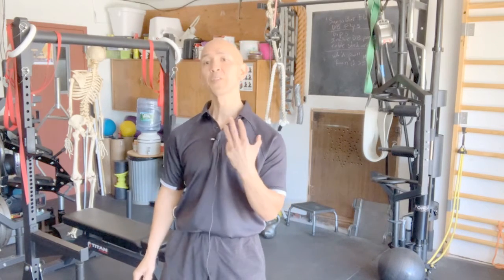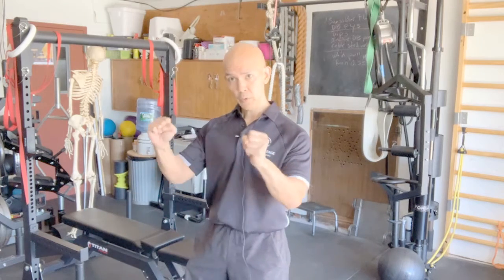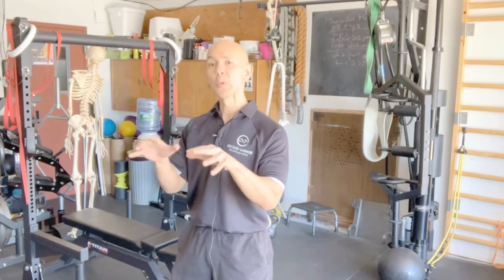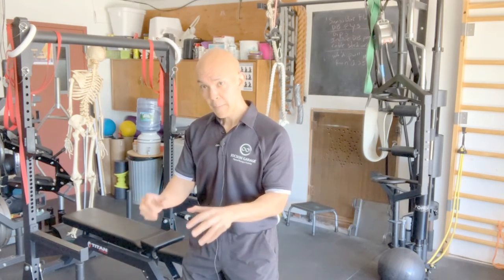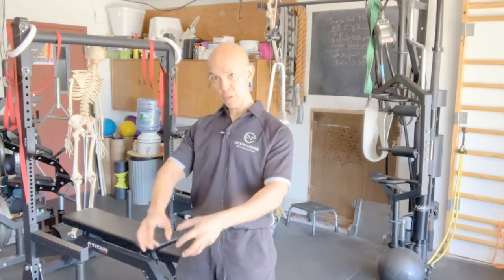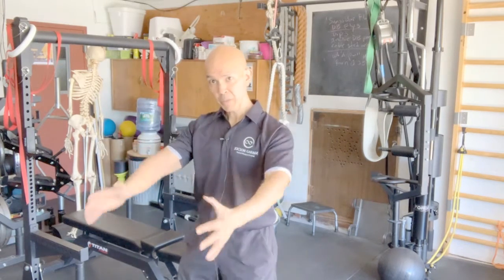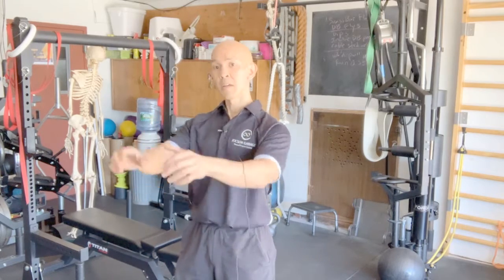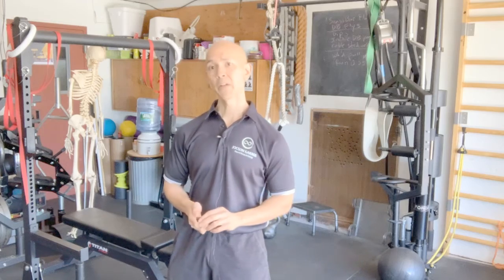Enhance Your Kettlebell Swing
Try these cues to improve your kettlebell swing. I'm not aware of anyone else teaching this when it comes to the kettlebell swing. Try them out and let me know through the comments section how'd it go.